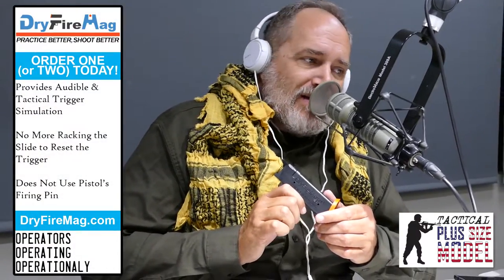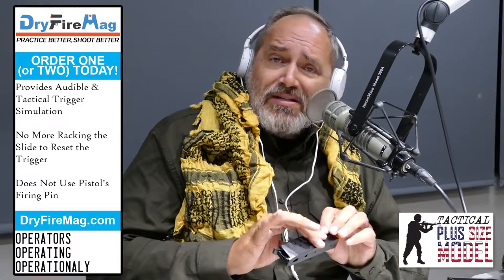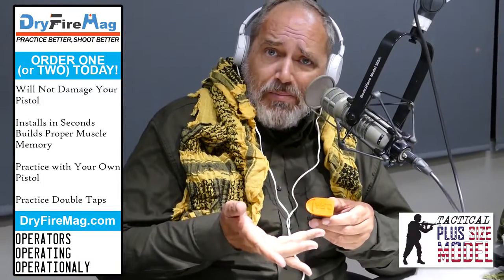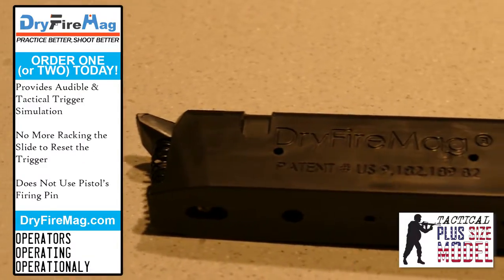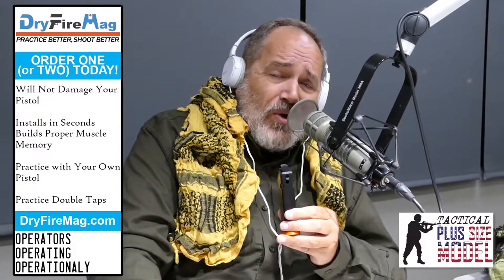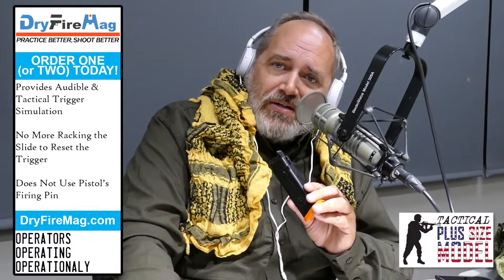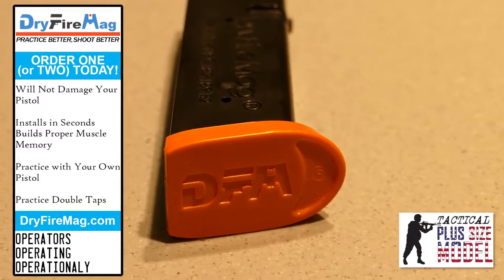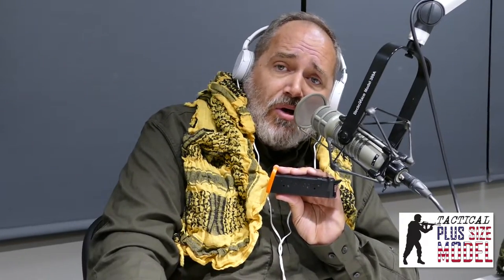TPSM Network - DryFireMag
Never shoot blanks again - only dry fire! This invention is so brilliant - it's operEATER approved! Stop accidentally putting holes in your wall and pick up the DryFireMag for your pewpewpractice needs today. Heck, why not pick up two?